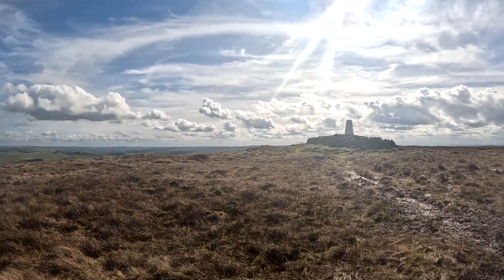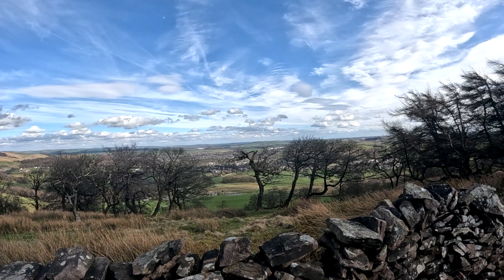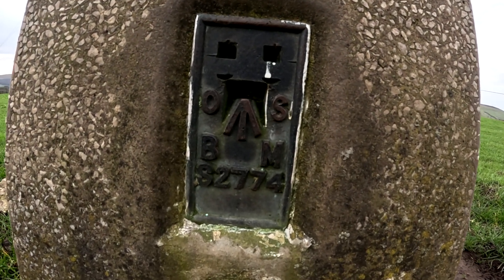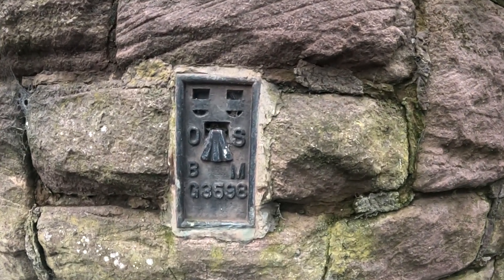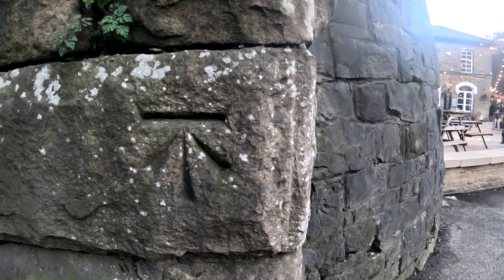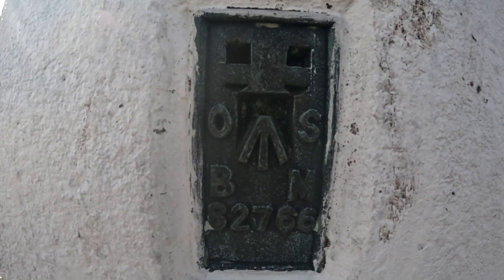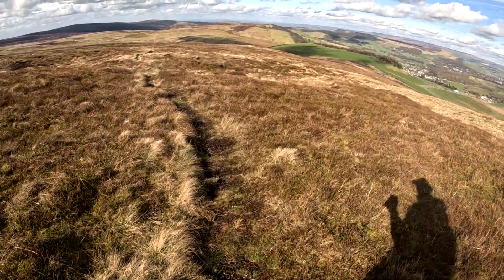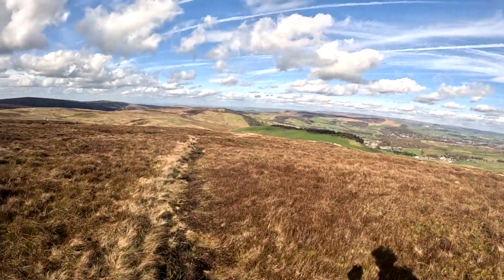Britain's Mapping Infrastructure - Trig Points, Benchmarks, Flush Brackets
Hello and welcome to episode 18 of Buxton Barrow Man my volunteering series! Today's episode is a brief explanation of the trig points, benchmarks and flush brackets.

Shot on: GoPro Hero11, DJI Mavic Mini

The Things That Keep Us Here - Scott Buckley - released under CC-BY 4.0.